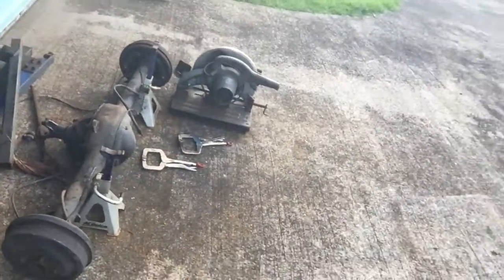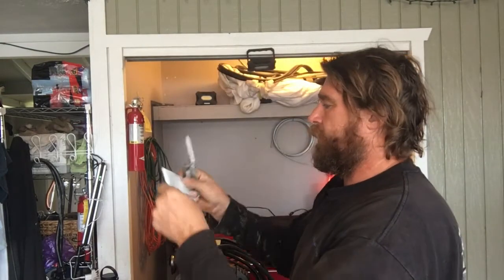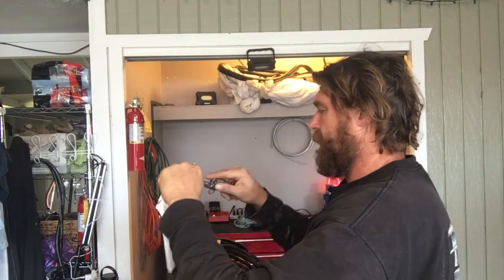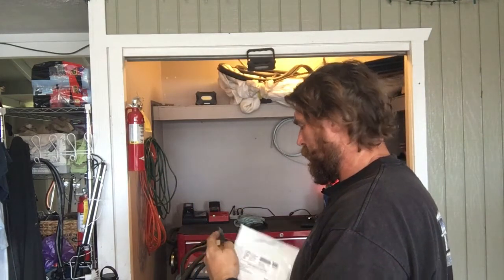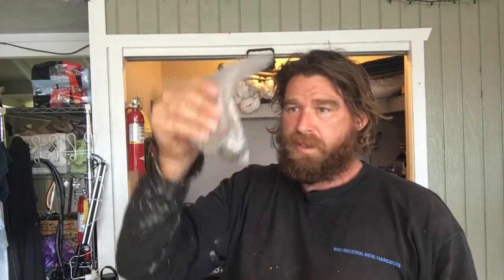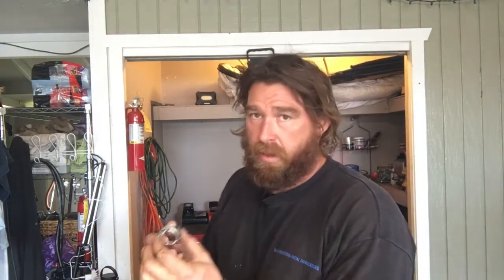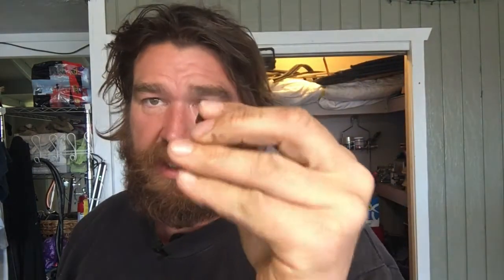1957 Chevy in Hawaii....HOW TO: Ignition switch install..stock switch and bezel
1957 Chevy in Hawaii. HOW TO: Ignition switch install..stock switch and bezel...Just like I like them. WE learnt somethin new today!!!